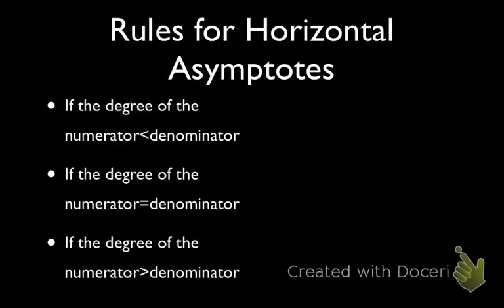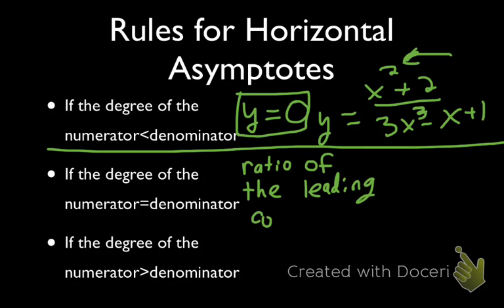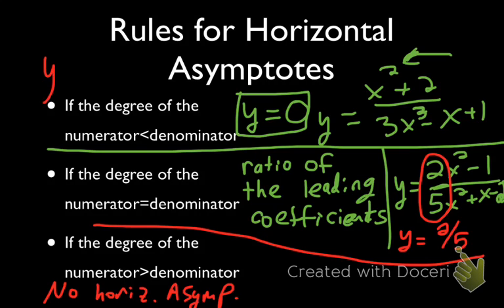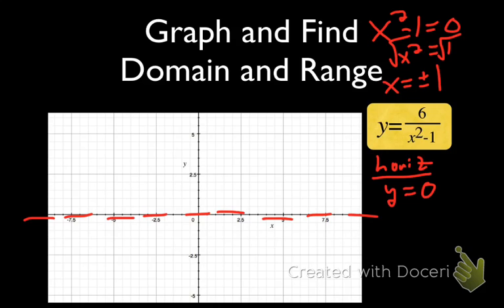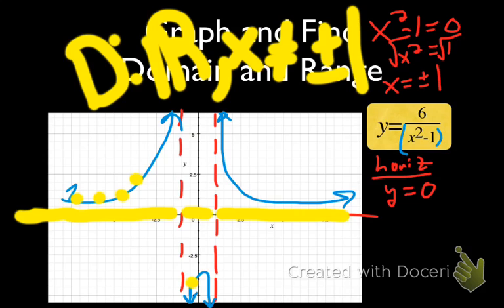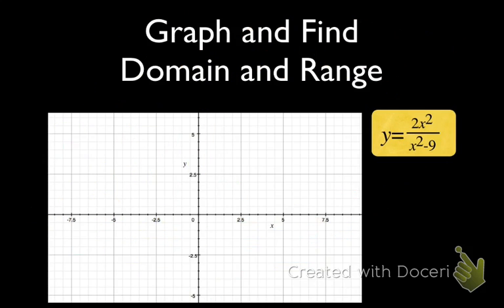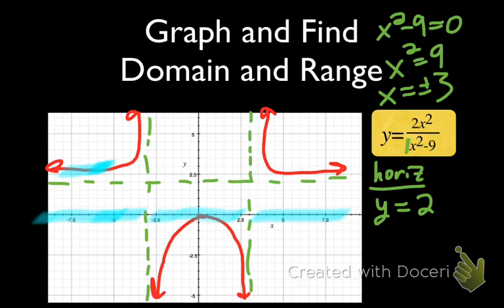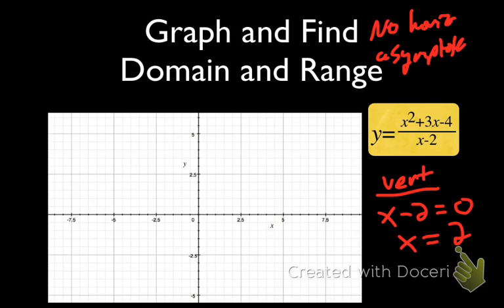Sect. 8.3 Complex rational functions Alg II